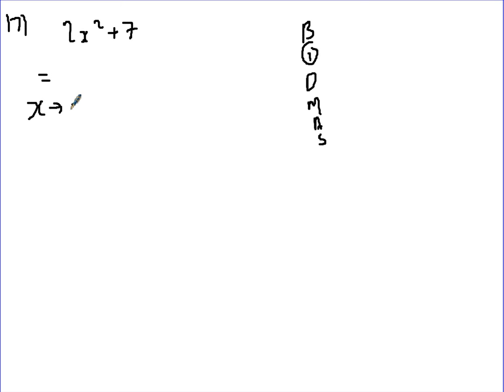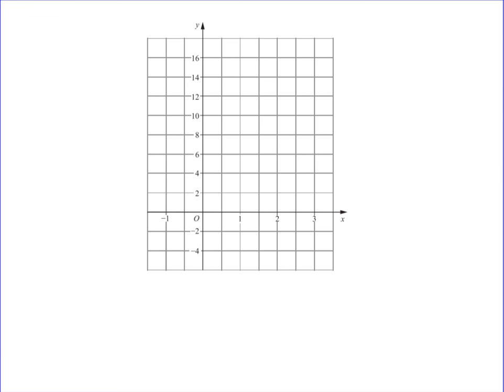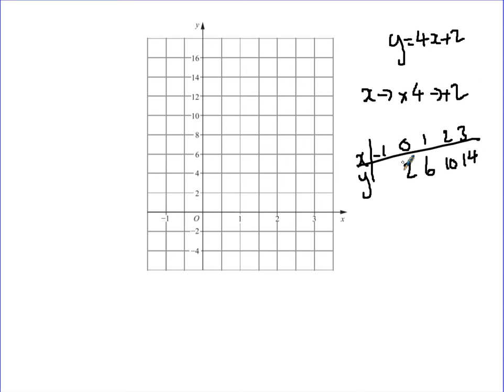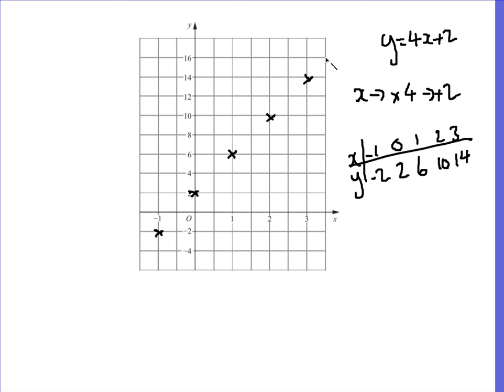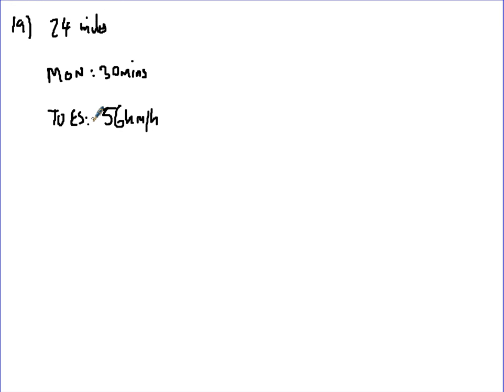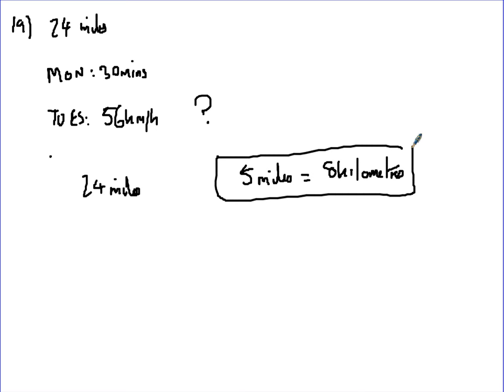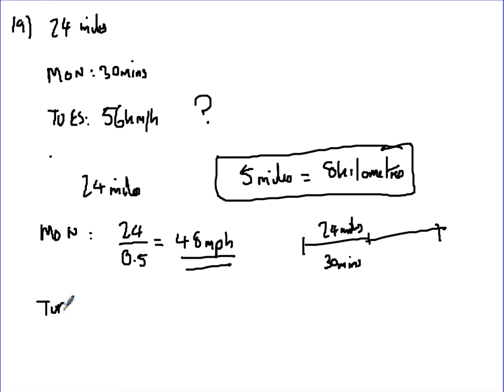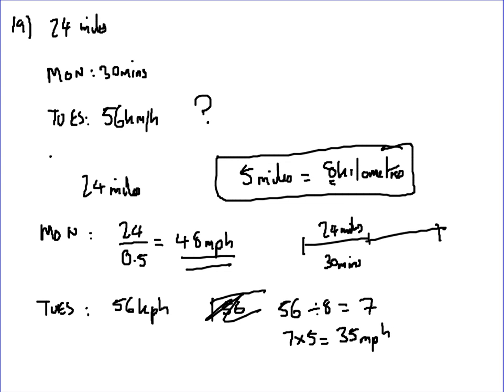U2F Jun 11 Q15 19